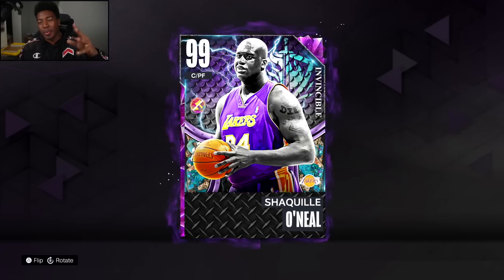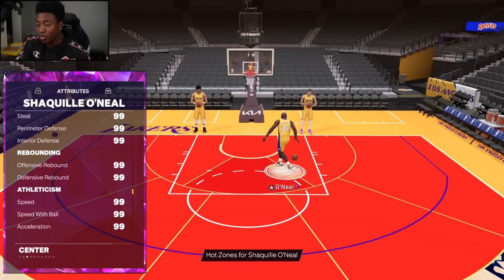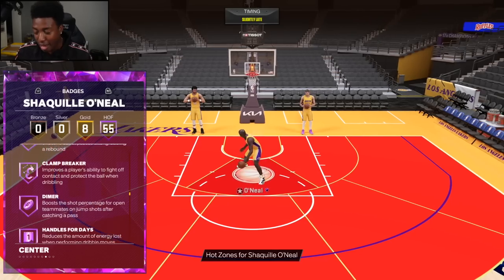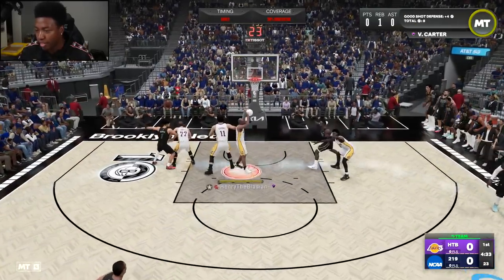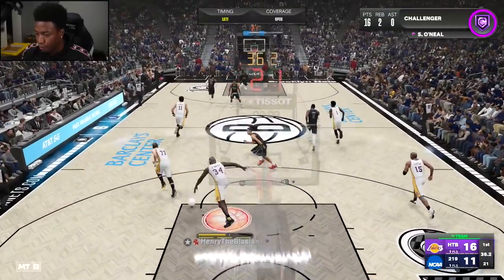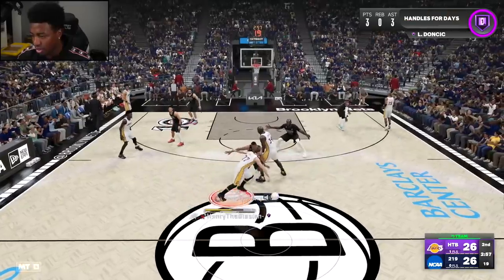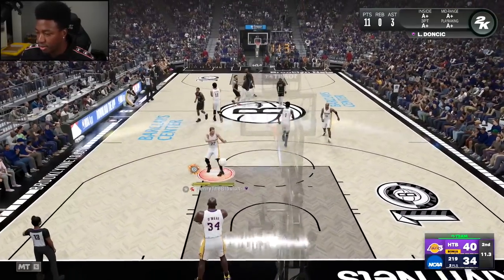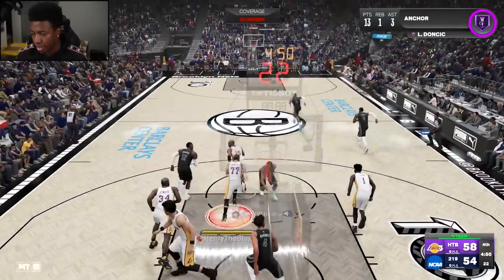Invincible Shaq With A 99 3PT Makes Him A Problem